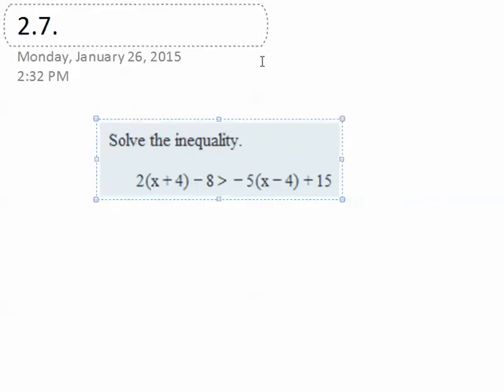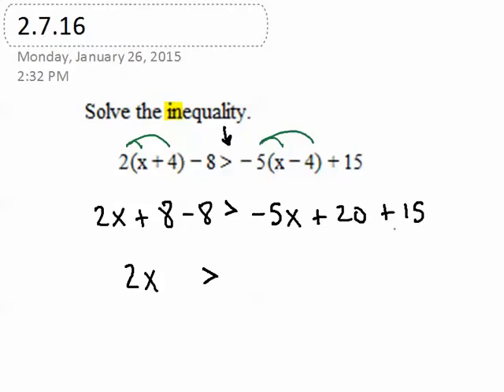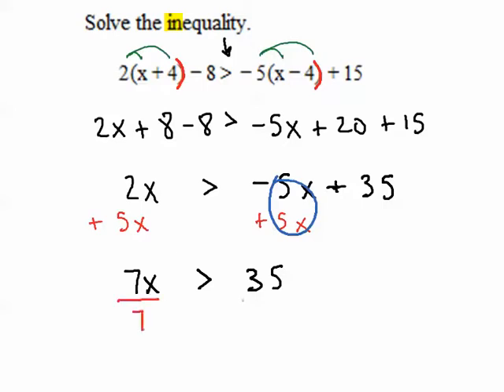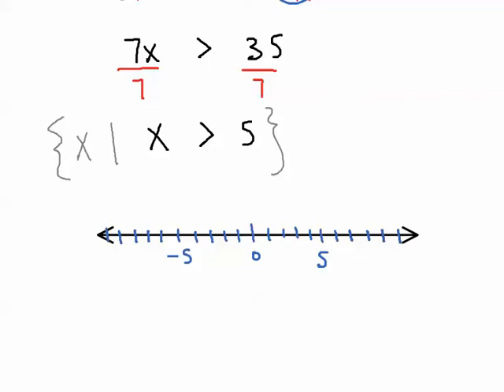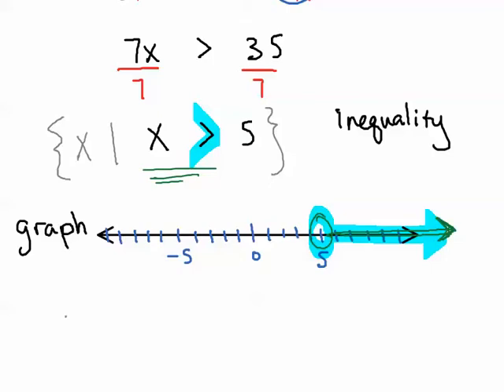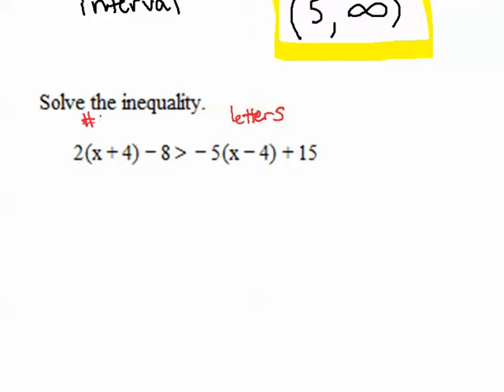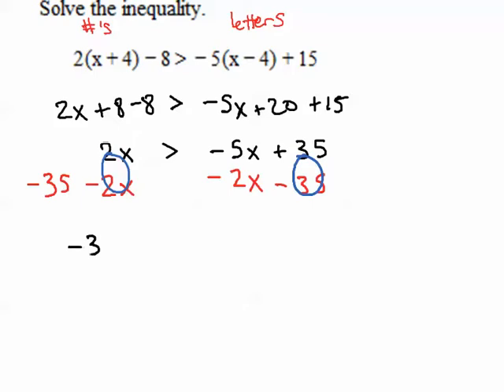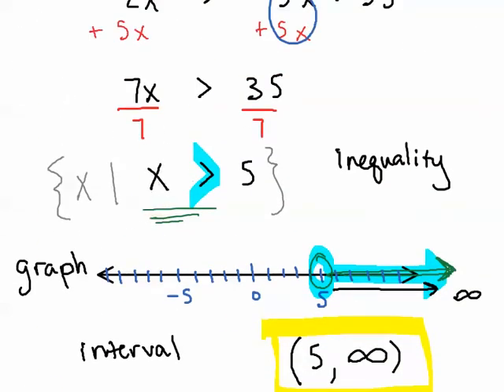Elementary Algebra Ch 2 Sect 7 Ex 16